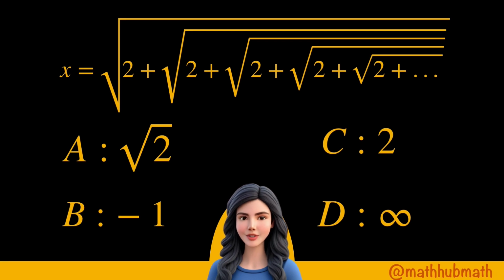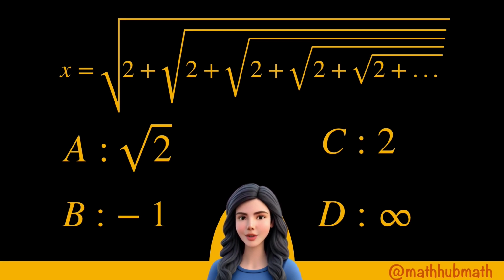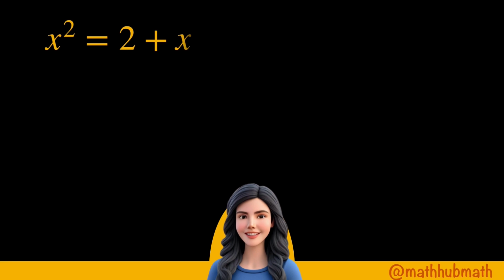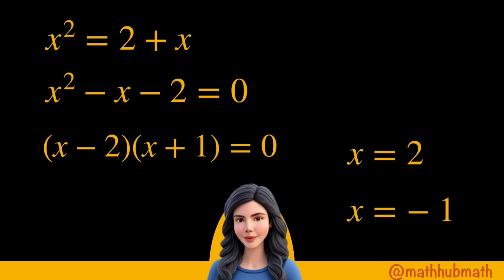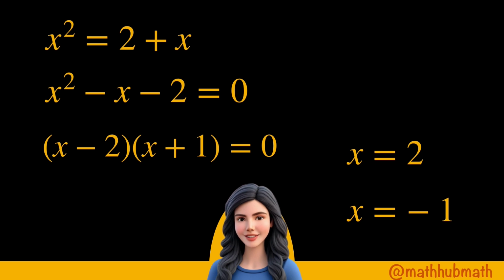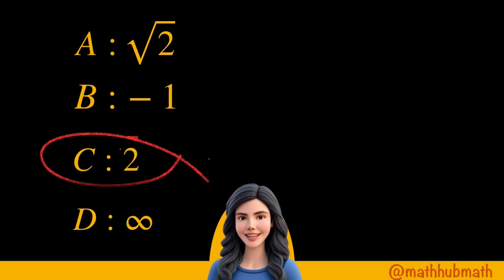"Mind-Blowing Math Olympiad | Easy Step-by-Step Solution"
If you're looking to sharpen your math skills or just love solving tricky problems, this step-by-step guide is perfect for you.

Whether you're preparing for exams or simply a math enthusiast, watch the entire video to learn the trick behind this problem and how to approach similar challenges with confidence.